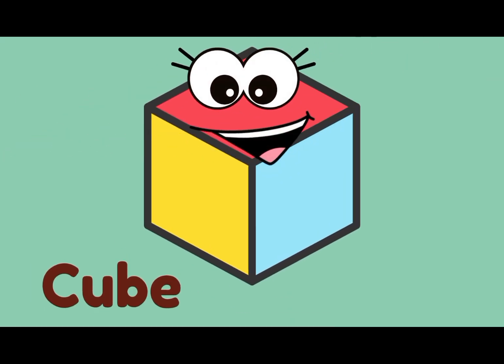Learn shapes name| Triangle, circle,square Geometrical shapes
OMG 😱 new style of learning shapes names
Learn ABC shapes for kids with this fun and engaging video! Introduce your little learners to the world of shapes and letters with our colorful and interactive animation. This educational video is perfect for preschoolers and kindergarten students who are just starting to learn about ABCs and basic shapes. Watch as we explore the different shapes, from circles and squares to triangles and rectangles, and learn the alphabet along the way! A great way to support your child's early learning development and make learning fun!
Today, we're going to explore ABC shapes designed specifically for little learners like you! Are you ready to have some fun and learn at the same time?
Teaching young children about shapes can be a challenge, but I believe that learning should always be fun and engaging! When we make learning enjoyable, our little learners are more likely to stay focused and retain what they learn. So, let's make sure we're making this learning experience a fun one!
One of the biggest mistakes we can make is to assume that our little learners already know what shapes are. But the truth is, they might not even know where to start! So, it's our job as teachers and parents to make sure we're breaking it down in a way that makes sense to them. That's exactly what we're going to do today!
Let's start with some basic shapes, shall we? Can anyone tell me what shape this is? It's round like the sun, like a ball, like a plate! That's right, it's a circle! Who here loves circle.
Let's talk about squares! Can you think of something in your room that's shaped like a square? Maybe it's a book, or a picture frame, or even a window! Square shapes are all around us, and they're so much fun to find!

Triangles are a little trickier, but don't worry, we can do it! Who here has ever seen a slice of pizza? That's a triangle, my friend! And don't even get me started on all the other yummy foods that are shaped like triangles!
Okay, little learners, it's time to get interactive! I'm going to give you a hint about a shape, and you have to guess what it is! Are you ready? Here's your hint: it's a shape you can find on a clock! What shape do you think it is?

Here's another one: it's a shape you can find in the sky on a sunny day! What shape do you think it is? Keep going, little learners, you're doing great!
Let's play one more time! I'm going to describe a shape, and you have to guess what it is! This one is a shape you can find on a building, like a house or a school! What shape do you think it is? You're doing so great, keep it up!
Wow, we've learned so much today! Let's recap all the shapes we learned about. We learned about circles, squares, and triangles! These shapes are all around us, and they're an important part of our daily lives.